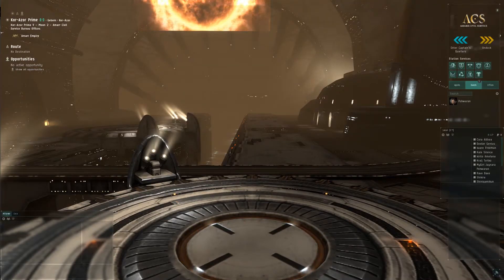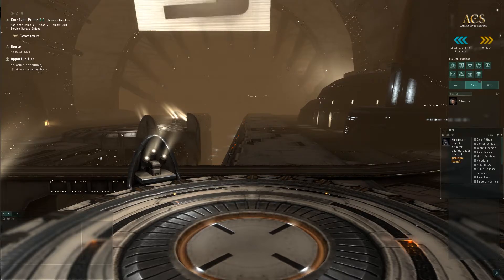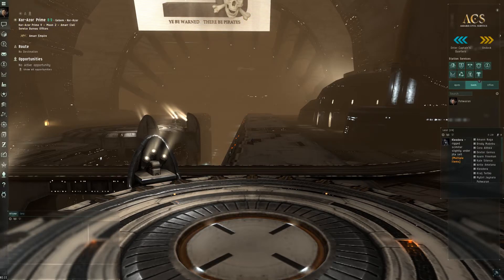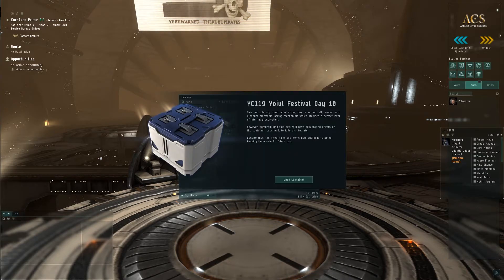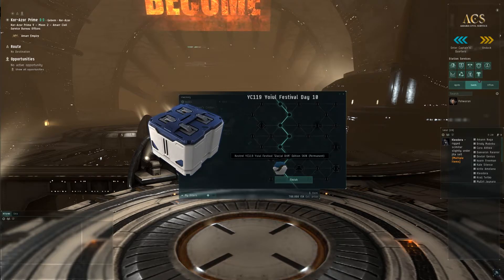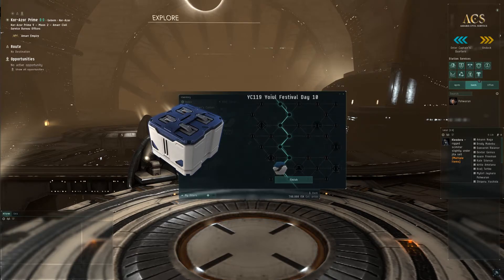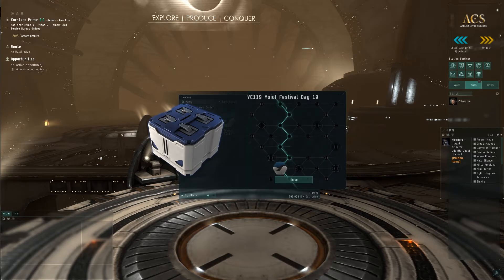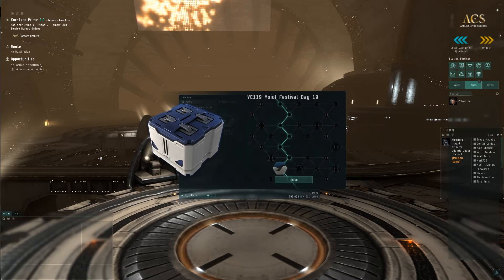Eve Online: YC119 Yoiul Festival Day 10 | Christmas Gifts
Only two days left before the end of the event!
What will we get, no one knows, before now enjoy the ship skins.

I was required to re-upload this due to it rendering only half the video for some strange reason.